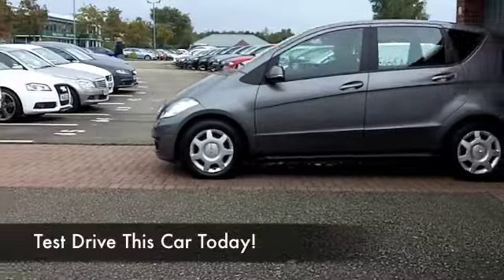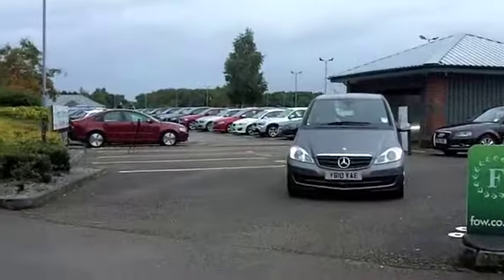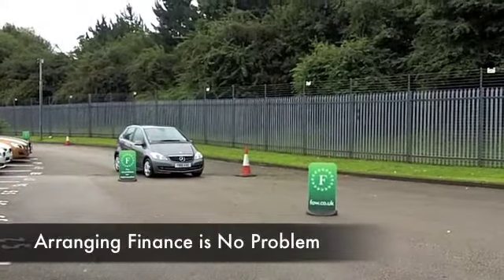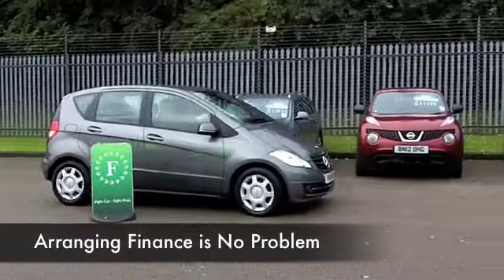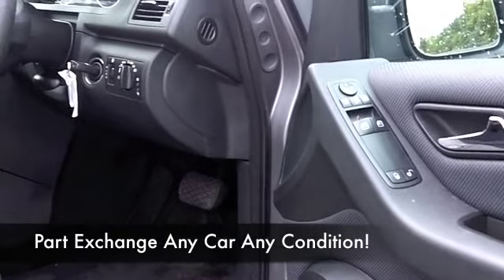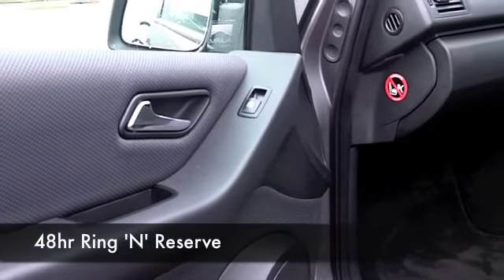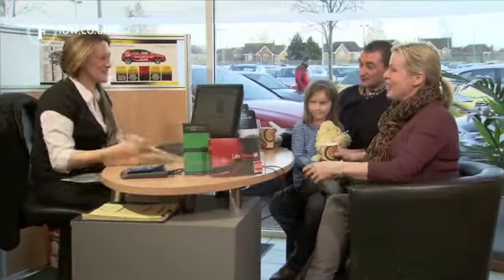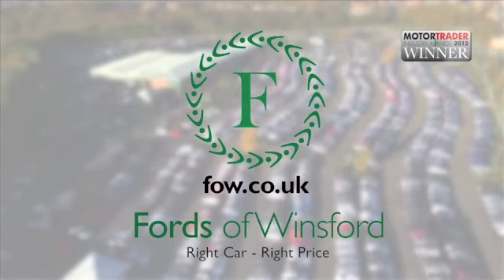MERCEDES-BENZ A CLASS DIESEL HATCHBACK (2010) A160 CDI CLASSIC SE 5DR CVT AUTO - YB10VAE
DETAILS:
First registered: 26/07/2010
Current mileage: 23590
Registration: YB10VAE
Colour: GREY

FEATURES:
front electric windows, remote central locking, cloth interior, all round airbags, air conditioning, pas, abs, steel wheels, metallic paint, cd, traction control, load space cover present, hand book present, cruise control, bluetoot

This used car is for sale at Fords of Winsford Car Supermarket in Cheshire, UK